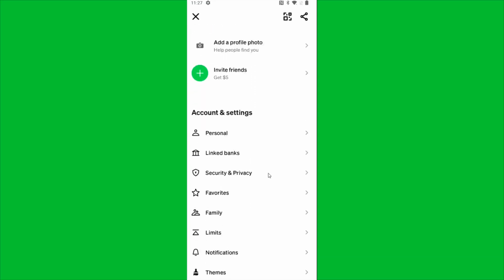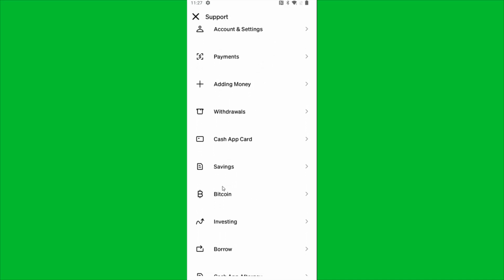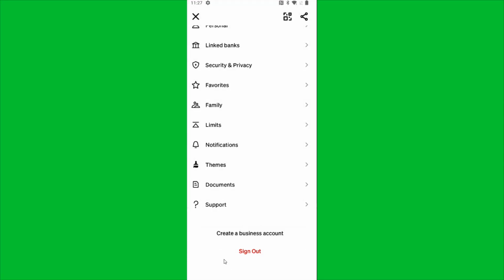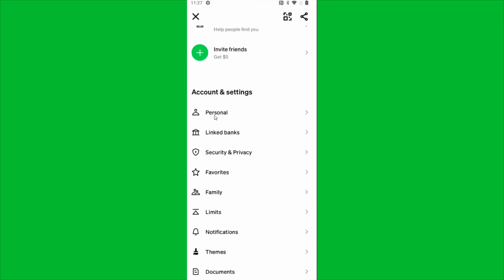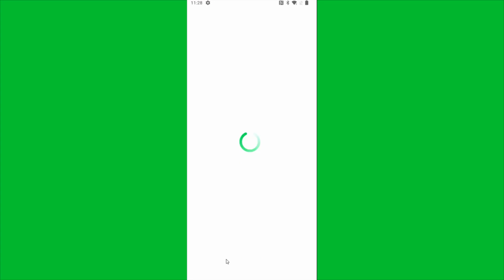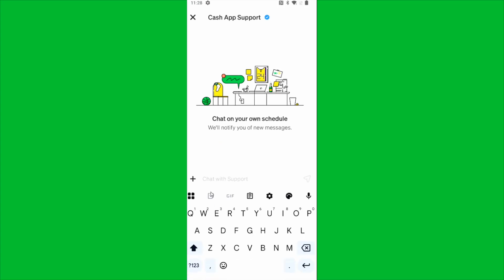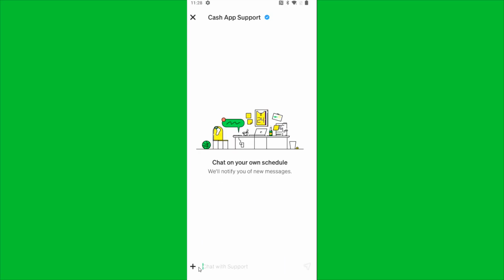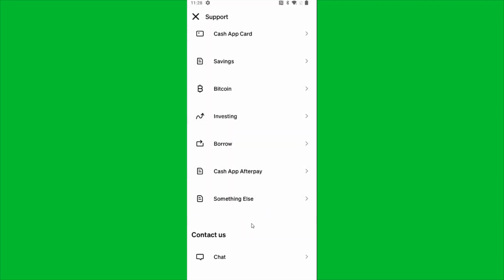How to Contact Cash App Support Chat for Quick Help! 📞💬 How To Contact a Person Through Support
Cash App Use My Referral Code at Signup For Bonus - Referral Code: WJQMHPZ

Need help with Cash App? In this easy step-by-step tutorial, we’ll show you how to contact Cash App Support Chat to resolve issues fast! 🚀 Whether it’s a payment problem, account question, or refund request, learn how to access live chat, navigate support options, and get the assistance you need. Save time and get back to using Cash App with confidence! 💸📱

- How to find and start a Cash App Support Chat
- What to do if you can’t access chat support

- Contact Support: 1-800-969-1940